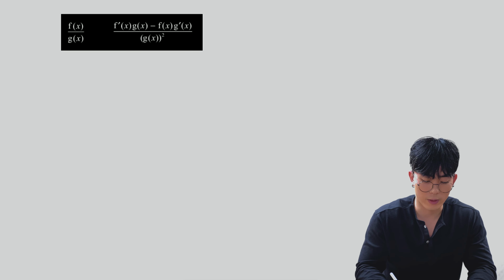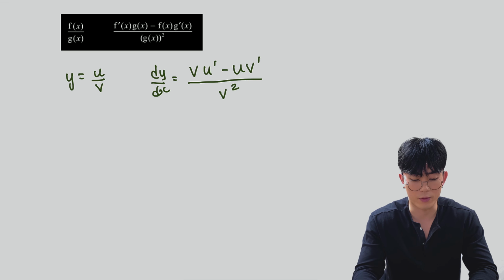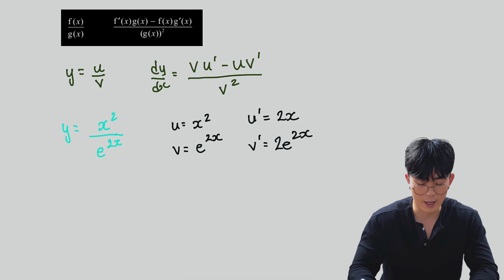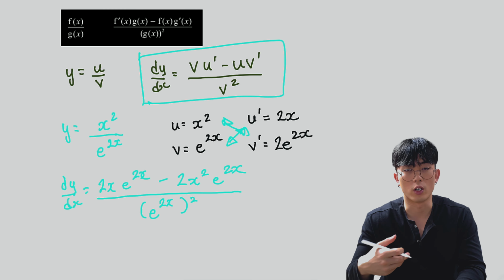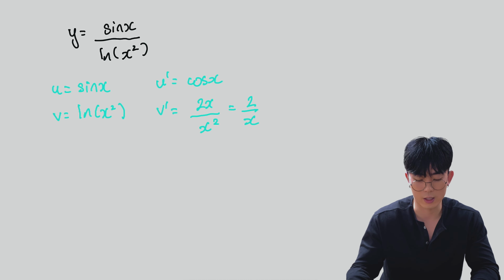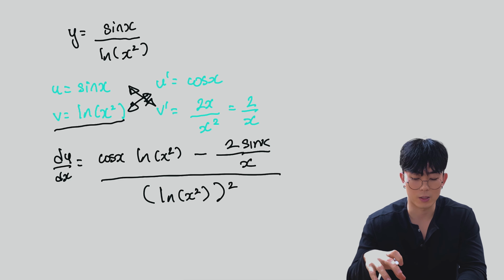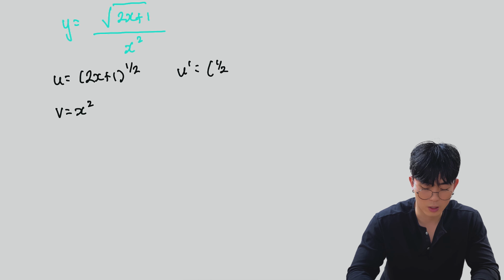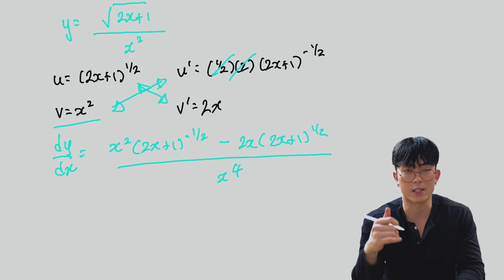A Level Pure | Quotient Rule